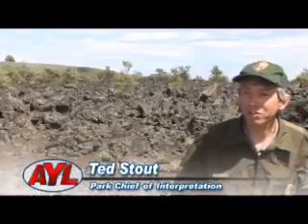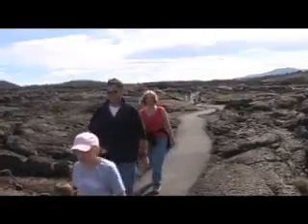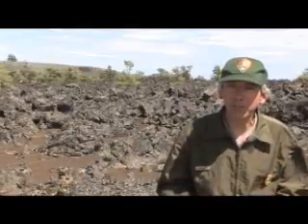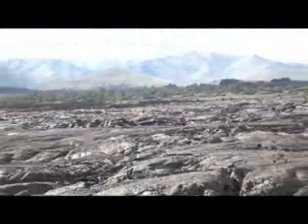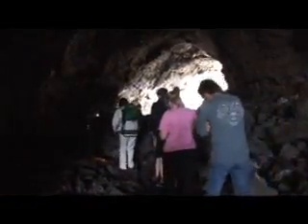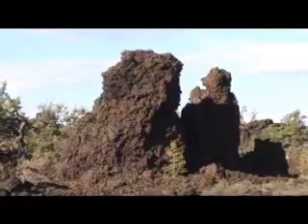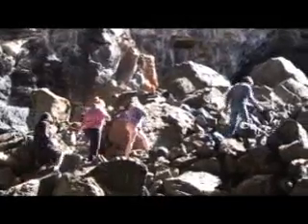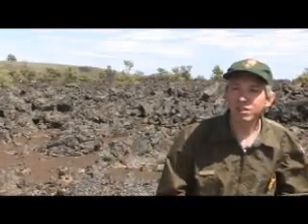CraterMoon06.wmv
Walking on the moon, except you're in Idaho.

Chadwick Booth & Co